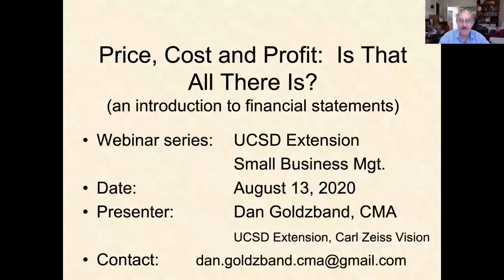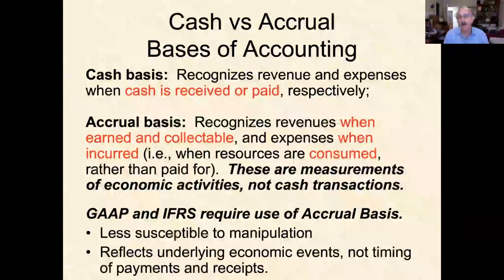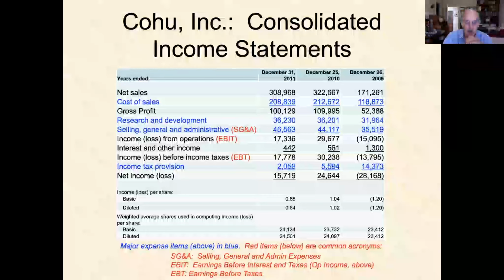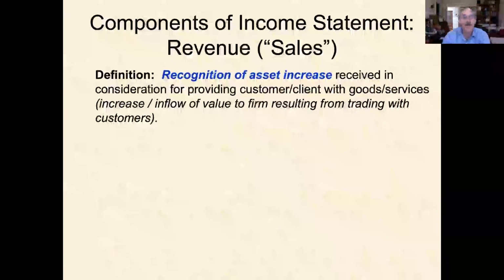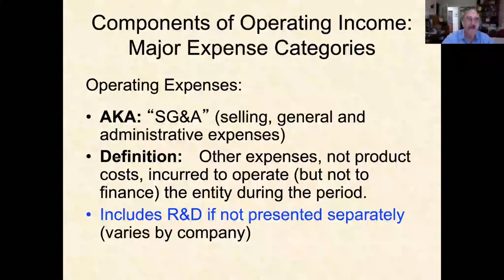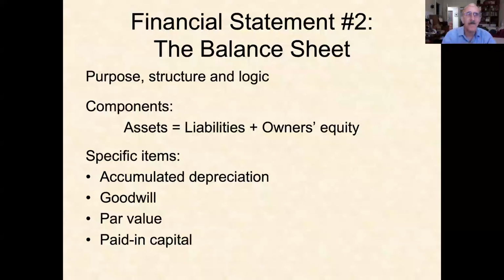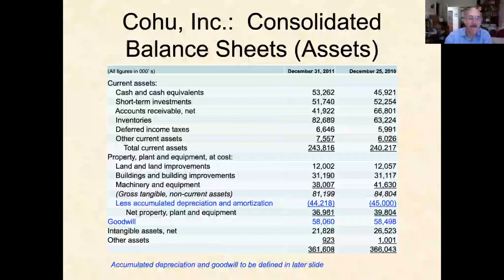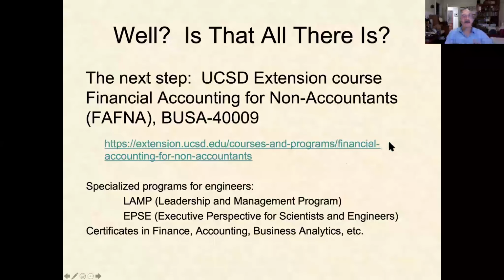Price, Cost & Profit - Is That All There is to Financials?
As an owner, manager, or investor, you need to know what accounting is telling you about a business. How do you do that? Three basic financial statements - the income statement, the balance sheet, and the cash flow statement - provide you with critical performance metrics. UC San Diego Extension instructor Dan Goldzband provides an introduction to each in this webinar.